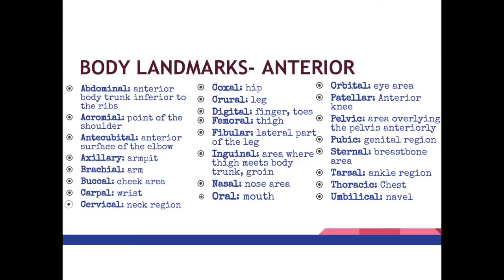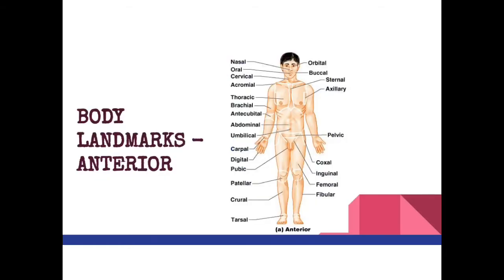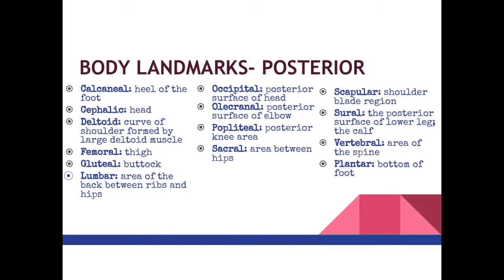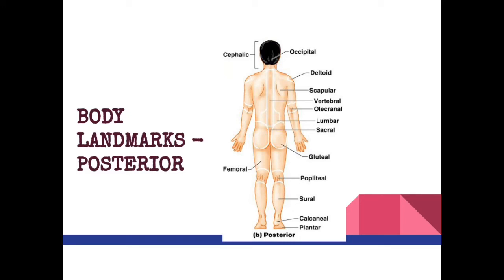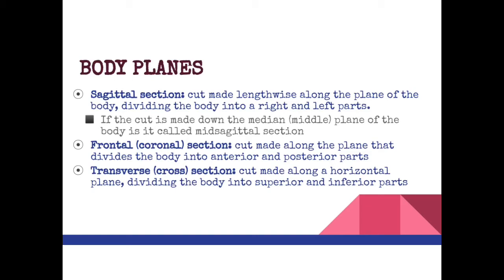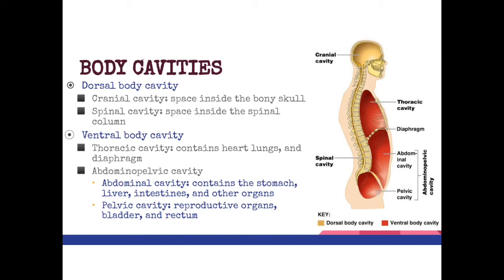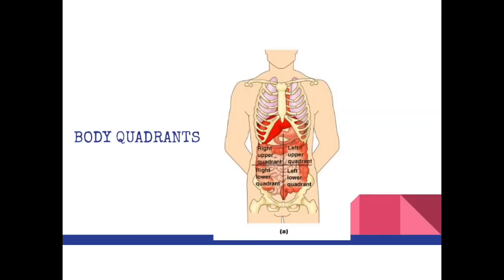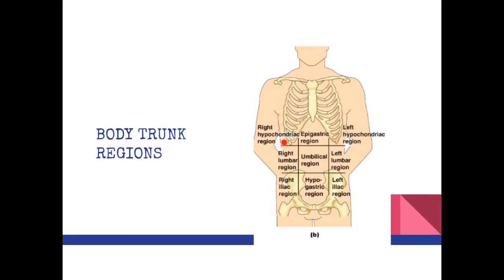Ch. 1: The Human Body An Orientation Lesson Video - Part 3